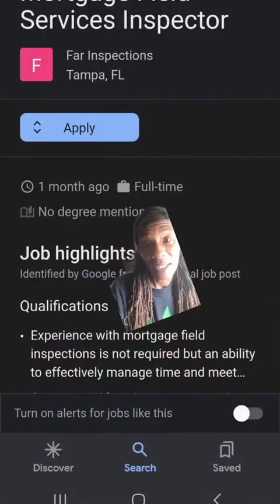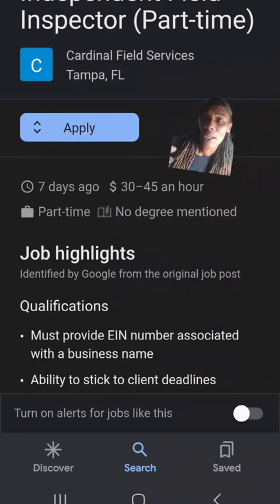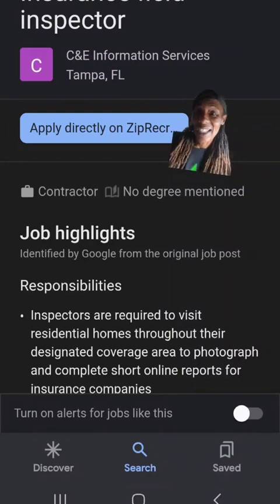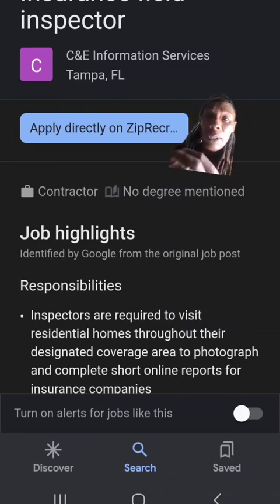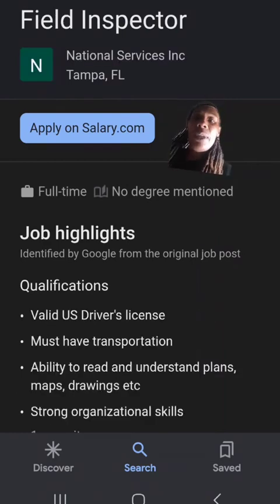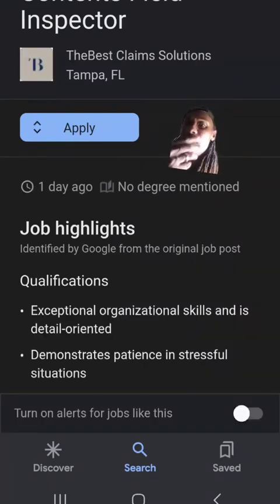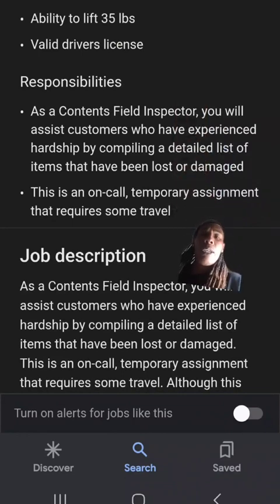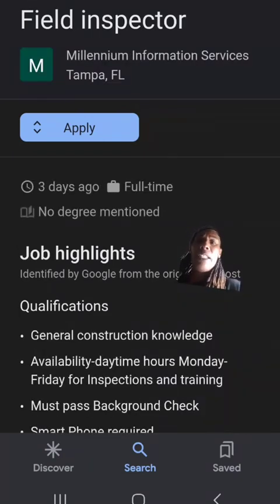Who's Hiring | Tampa, FL | Field Inspections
Here's a list of companies you can sign up for today and possibly start making money as soon as tomorrow!